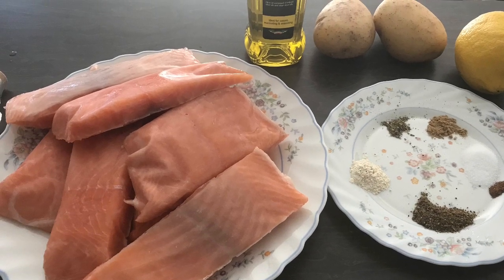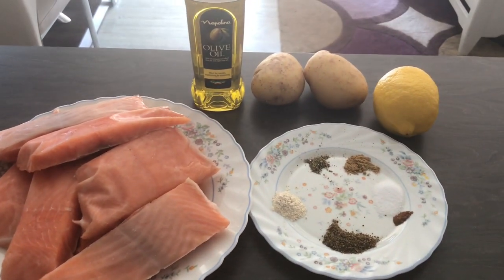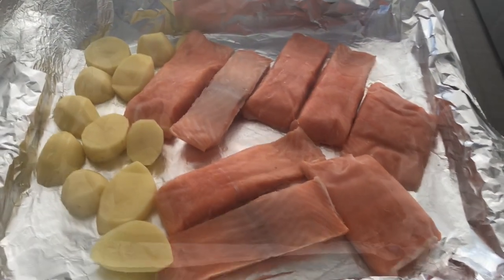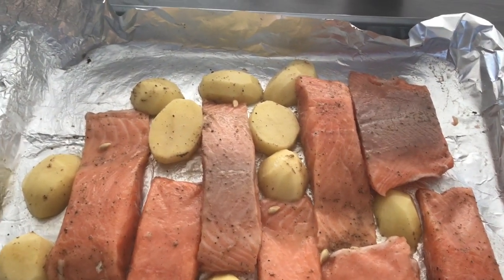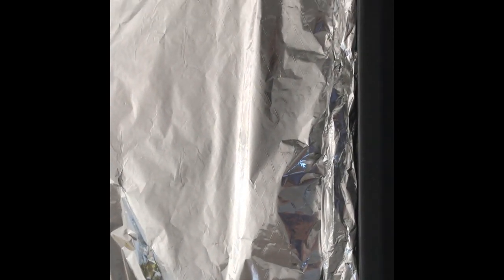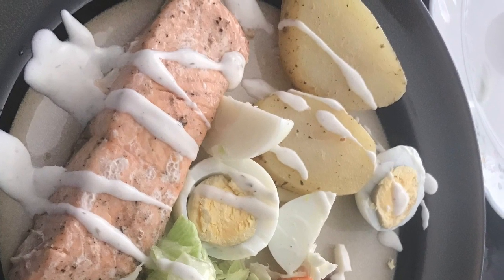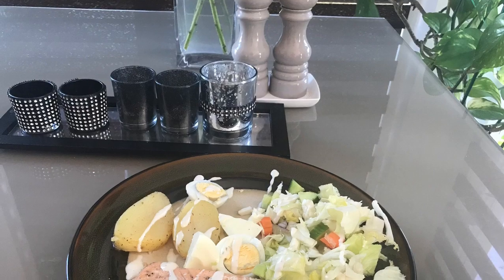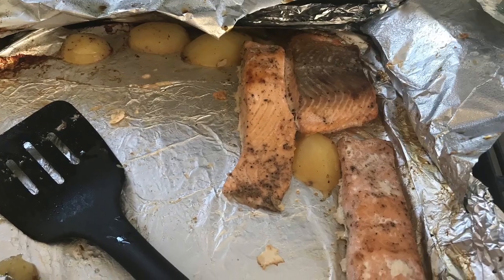How To Bake Salmon Fish /Salmon Fish with potatoes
Easy and quick recipe maximum it’s take 35 to 40 minutes baking time with small pieces of Potatoes and without potato 30 to 40 minutes.